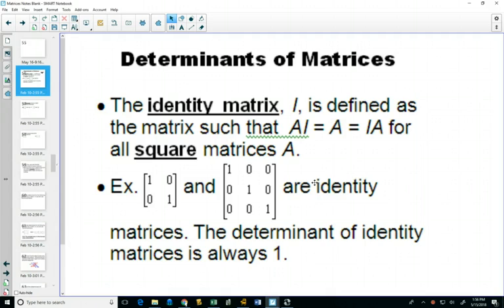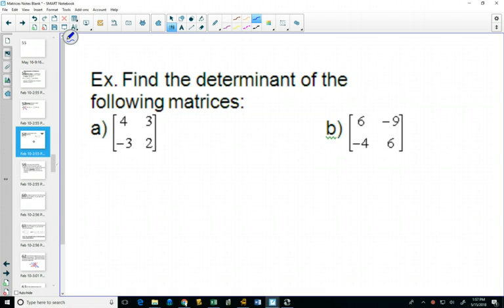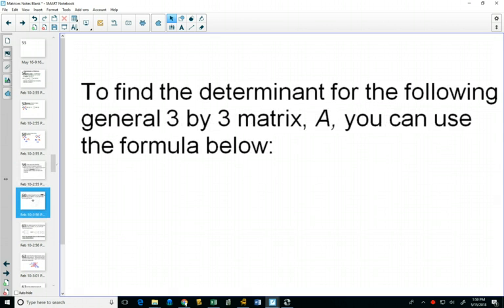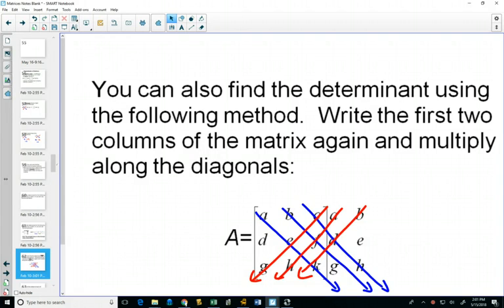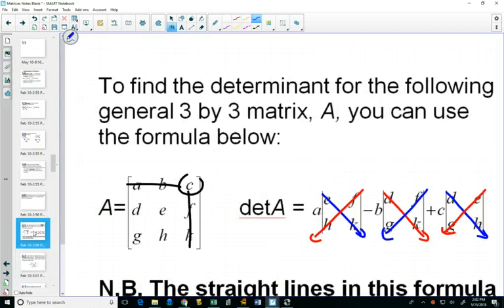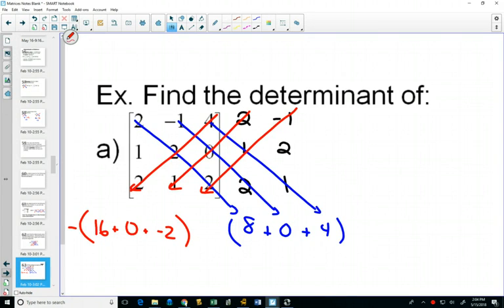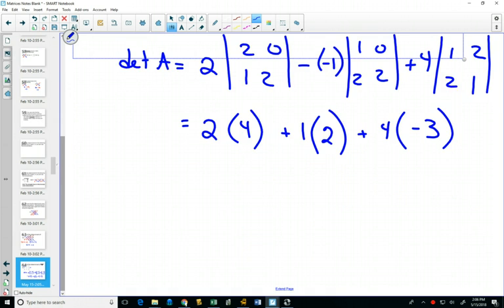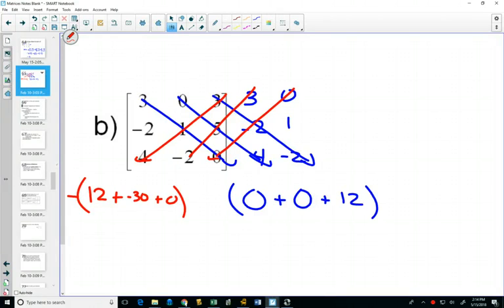45S Determinants of Matrices